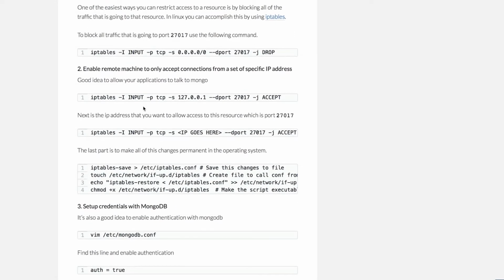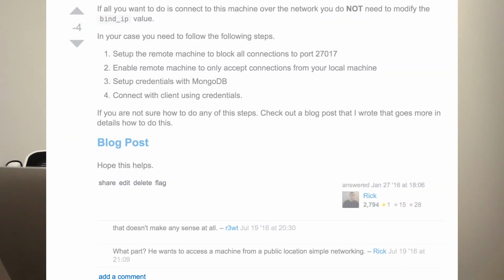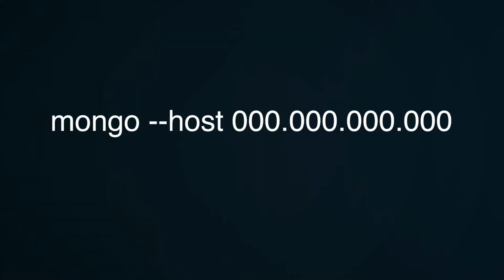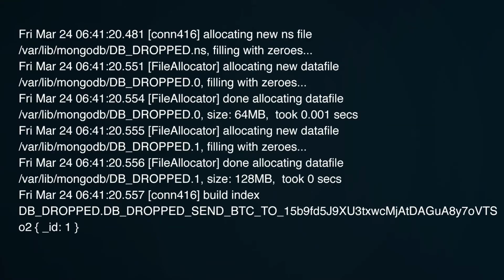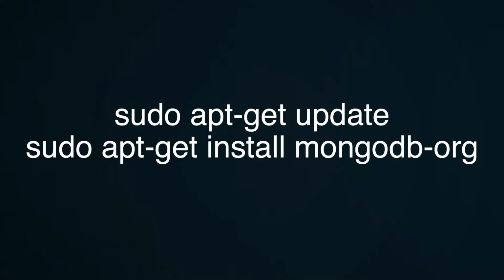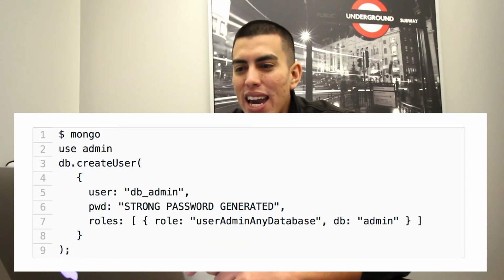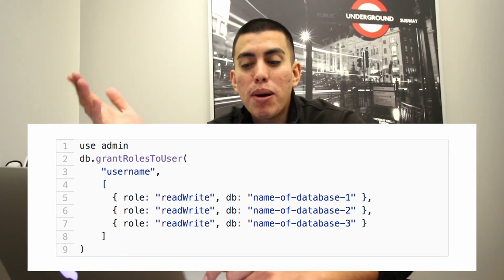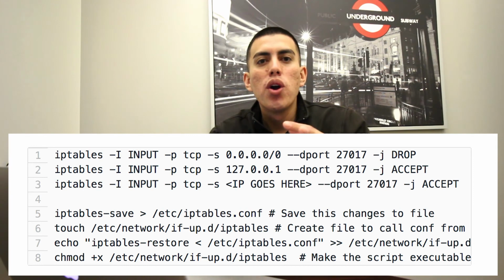How To Secure MongoDB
Life is short - Learn to become a Full-Stack Developer using MEAN Stack TODAY

Rick Hernandez
USA